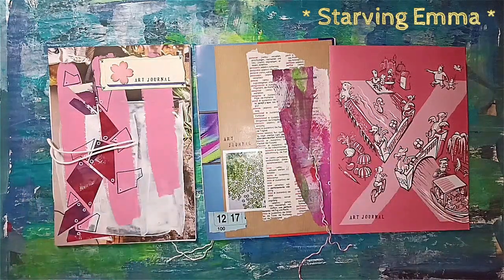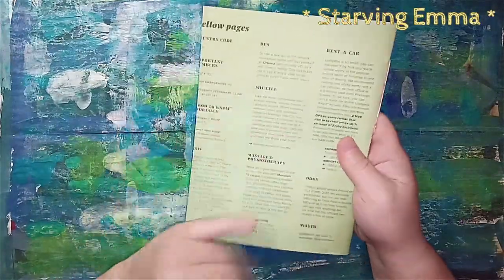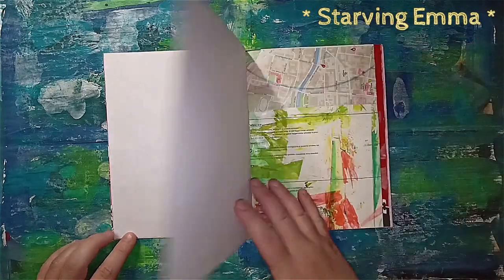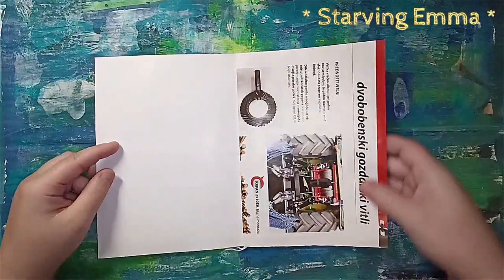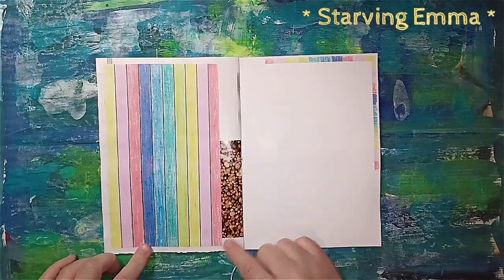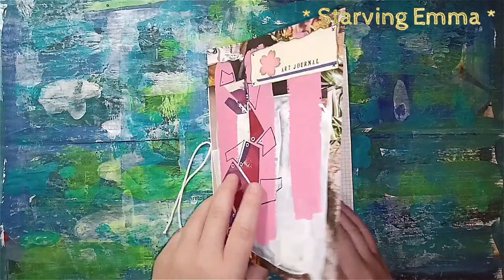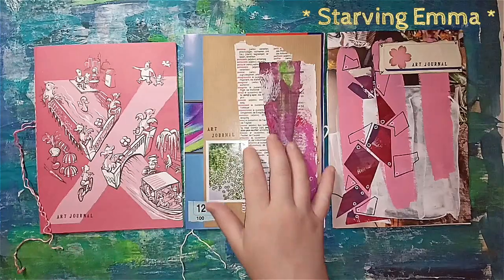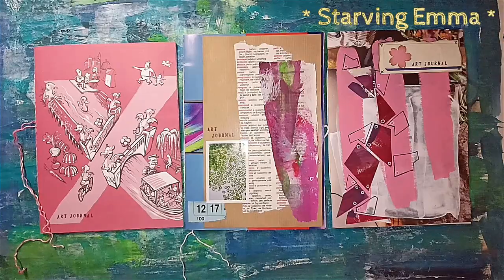Why Is My Mojo Gone? Junk ART Journals - Starving Emma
Junk ART journals are great to get your mojo back. Play in them without any judgment, put as many layers as you wish, don't be afraid to cut it up after as well. Get your creativity back.